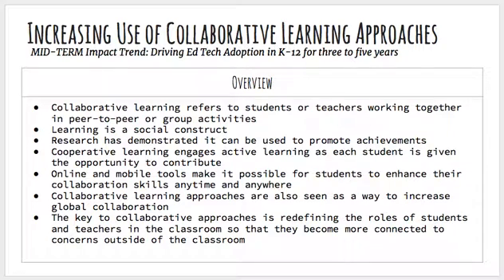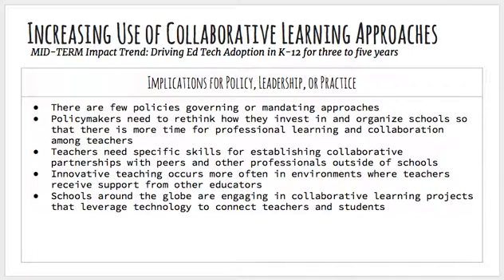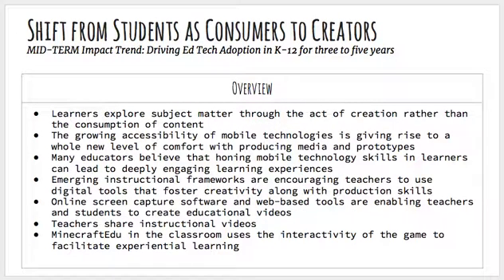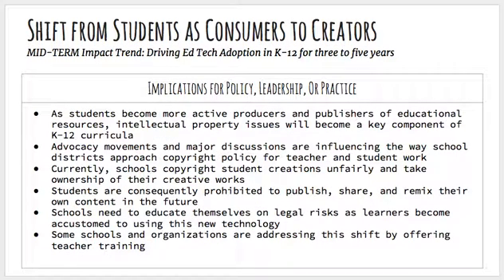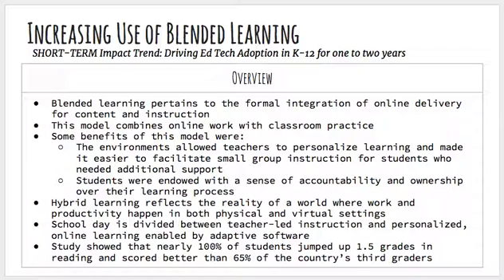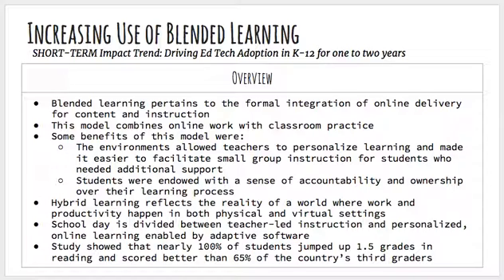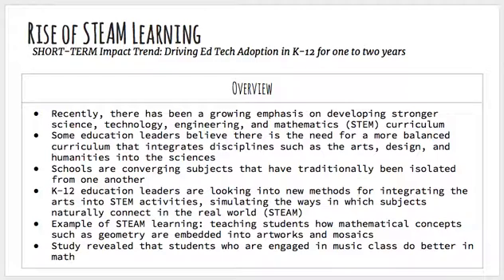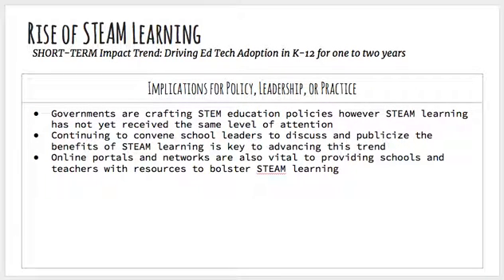Horizon Report: Mid-term and Short-term Trends